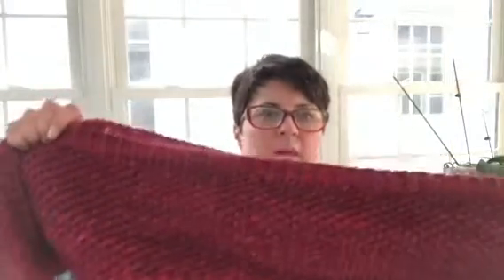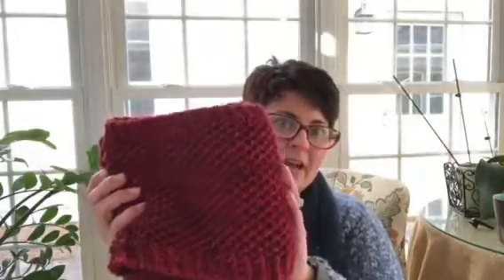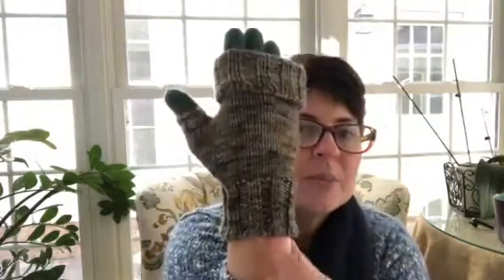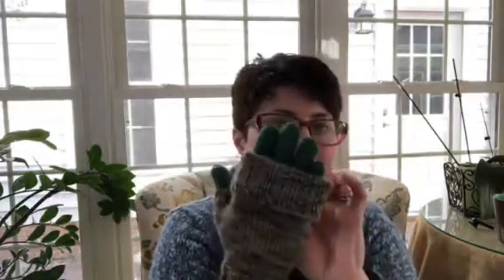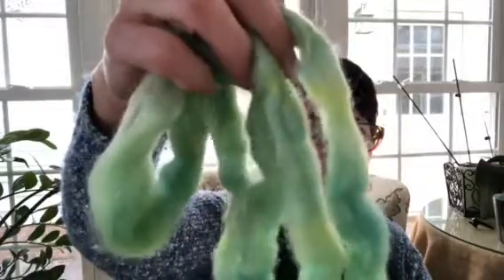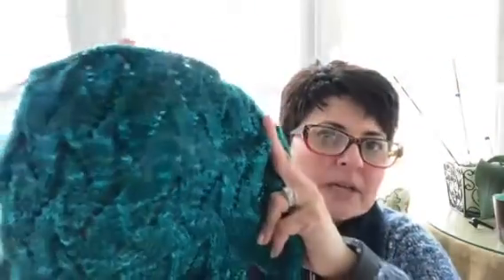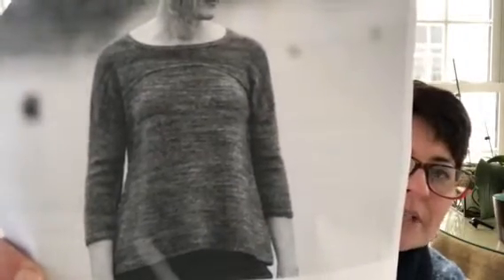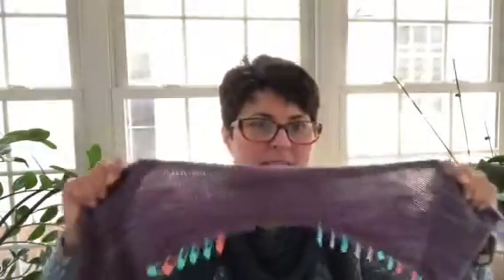It's Not Another Knitting Podcast - 1/31/2018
In this update I cover a couple of recently finished items, some lessons learned and what I’m working now. Do you want more updates like this? Do you want specific topics covered such as fiber types or techniques? Let me know!

Pattern from the Cowl: Not yet released but it's called Interknit and will be posted